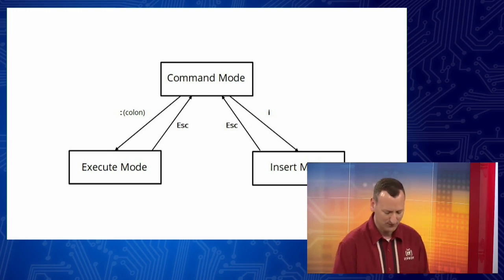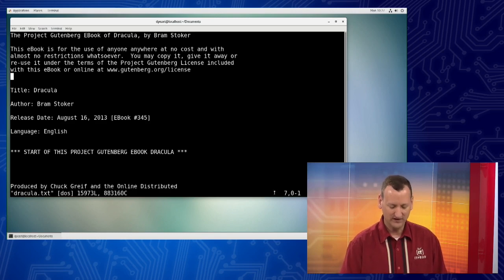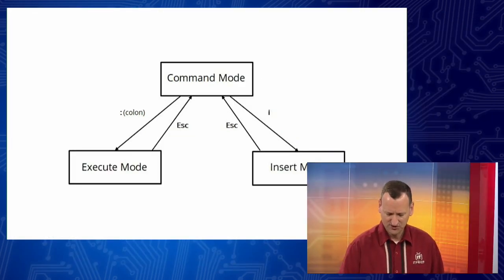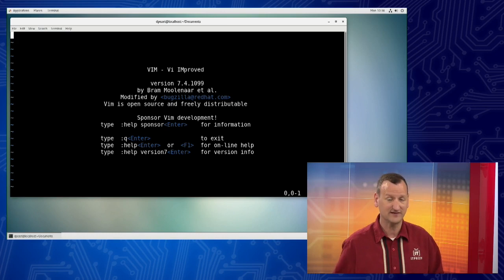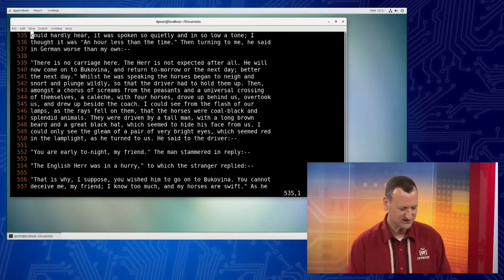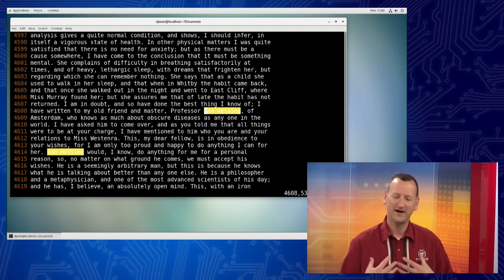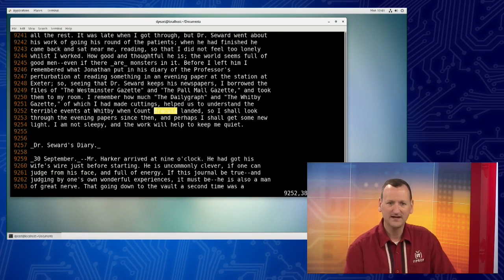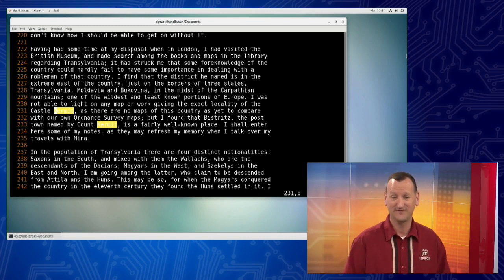13 Editing Files with vi part 1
13 Editing Files with vi part 1